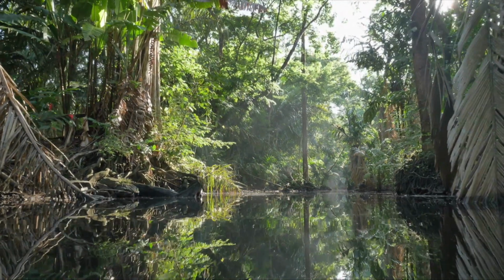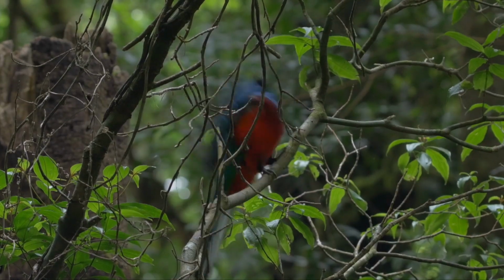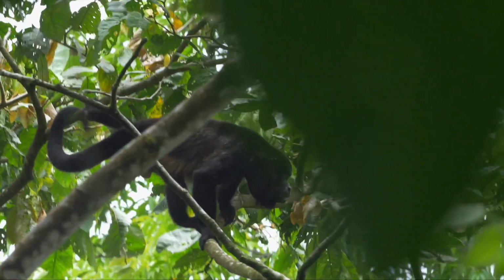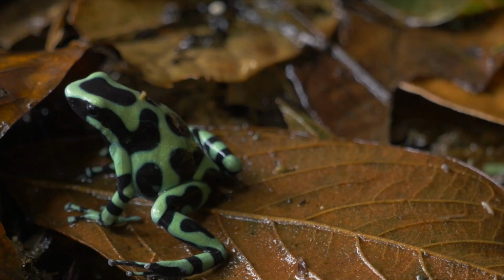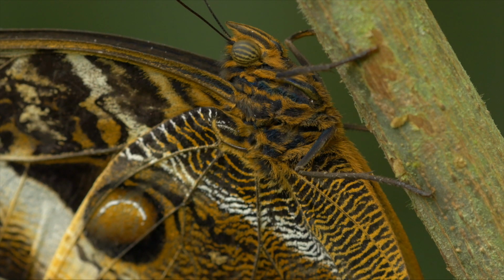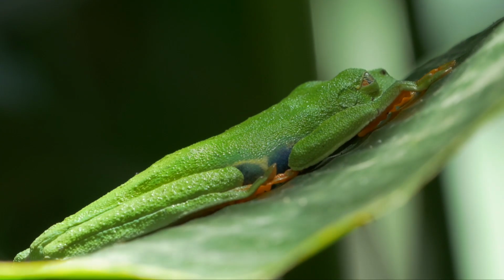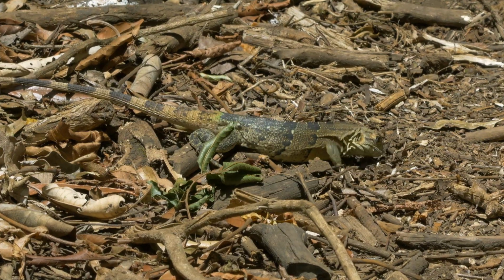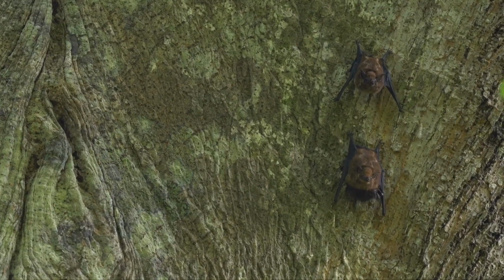Costa Rica: Wildlife Under the Rainbow | Go Wild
"The tropical climate and contrasted topography of Costa Rica has fostered exceptional biodiversity, hosting wildlife from both North and South America. From the peaks of the volcanoes down to the Pacific and Caribbean shores, and amidst the dense Cloud forest, the country is home to the most remarkable mammals, beautiful birds, and astonishing reptiles…all in for a beauty contest! Watch the colorful Quetzal and Toucan, listen to the Spider Monkey. As Iguanas battle for the last mango the frogs respond to the Scarlet Macaw wake up call."